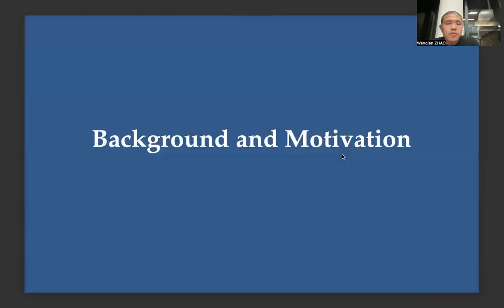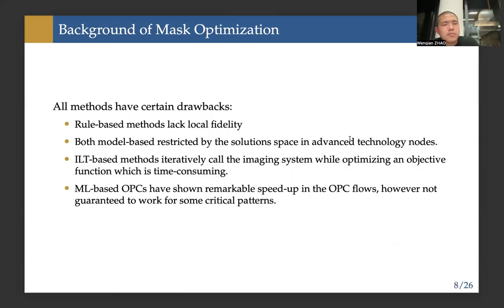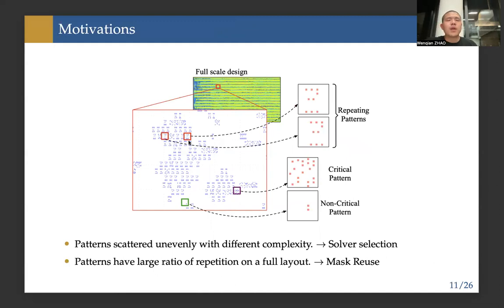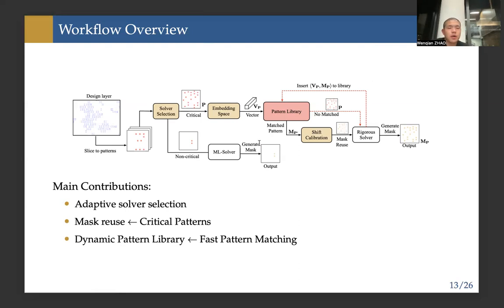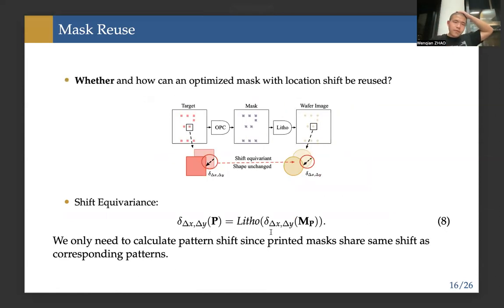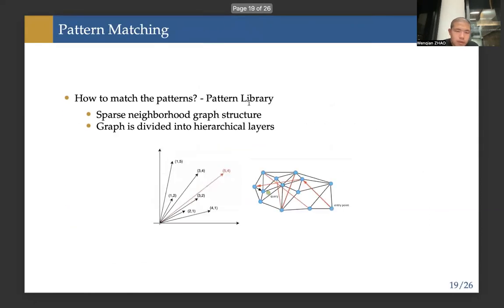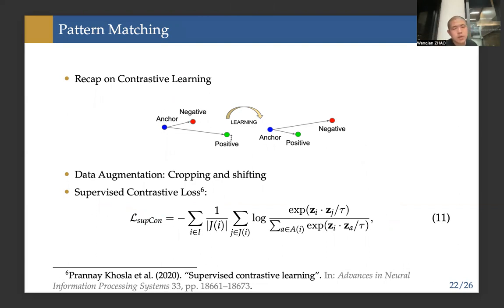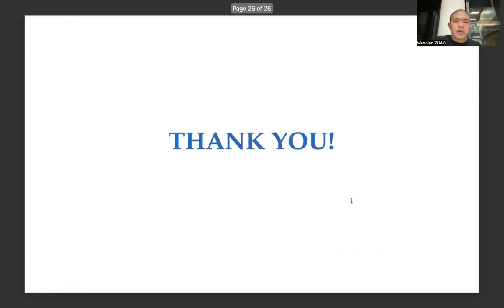ICCAD 2022 AdaOPC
[ICCAD 2022] Wenqian Zhao, Xufeng Yao, Ziyang Yu, Guojin Chen, Yuzhe Ma, Bei Yu, Martin Wong, “AdaOPC: A Self-Adaptive Mask Optimization Framework For Real Design Patterns”